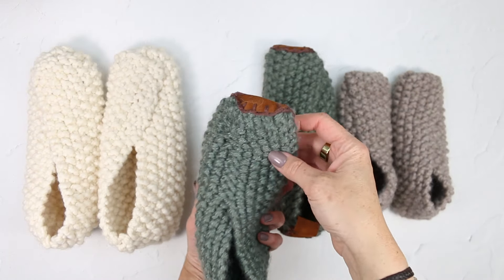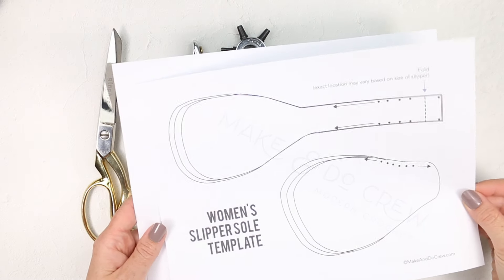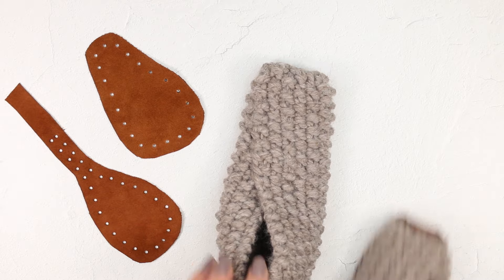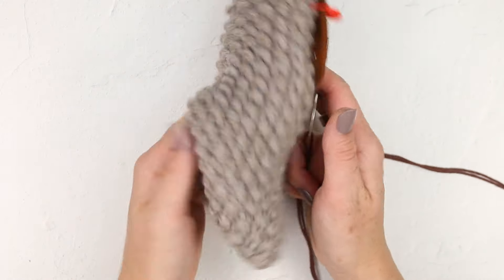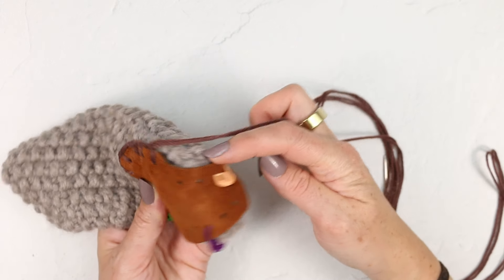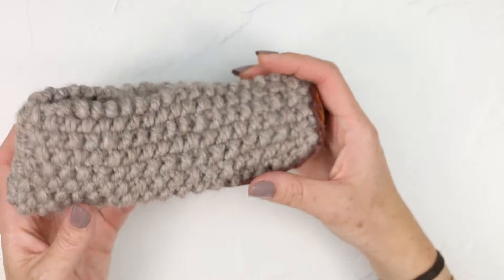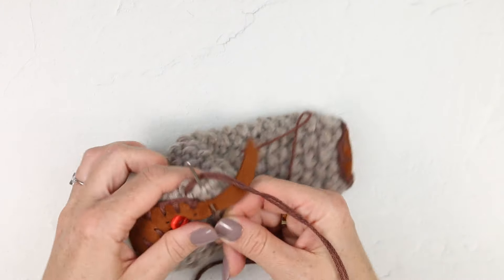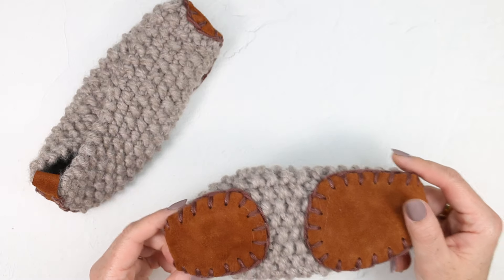How to Add Leather Soles to Crochet + Knit Slippers [FREE TEMPLATE]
Learn how to add leather soles to any knit or crochet slipper pattern in this step-by-step tutorial. Make your handmade slippers non-slip and cute at the same time!

00:00 Intro
01:01 Supplies
03:43 Preparation
06:06 Positioning the Soles
08:13 Seaming
21:29 All Done!

BUY THE PATTERN:
This ad-free, printable PDF includes a written pattern, tutorial diagrams, and bonus stitch chart.

 **Yarn Needed**
 Category 6/Super Bulky weight such as Lion Brand Wool-Ease Thick & Quick or similar

Suede / Leather Sole

**Sizing/Measurements**
The flexible nature of this shoes will accommodate many body types. It's a great plus size knitting pattern you can try on as you go.

Size // Shoe Size:
Toddler/Little Kid 6-9”
Toddler/Little Kid 10-13”
Big Kid 1-3”
Big Kid 4-6”
Adult Women's 4-6.5”
Adult Women's 7-9.5”
Adult Women's 10-12.5”
Adult Men's 6-8.5”
Adult Men's 9-11.5”
Adult Men's 12-14”

* See additional details in Overall Pattern Notes to determine sizing.

MakeAndDoCrew.com (lots of free patterns here!)

Thanks to Lion Brand Yarns for providing the yarn used in this knit slippers:
Lion Brand Wool-Ease Thick & Quick This crochet video tutorial is intended for educational and instructional purposes only.

The content in this video, including the written pattern and any accompanying visual demonstrations, is copyrighted and owned by Make & Do Crew. The reproduction, distribution, or unauthorized use of any part of this video, including but not limited to the written pattern, graphics, or other artistic elements, is strictly prohibited without the explicit written permission of the copyright owners.